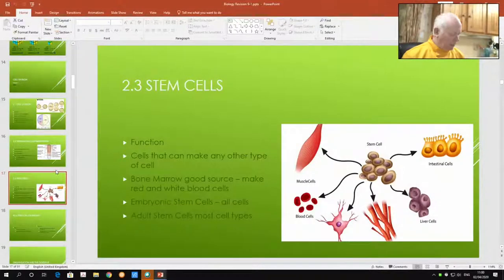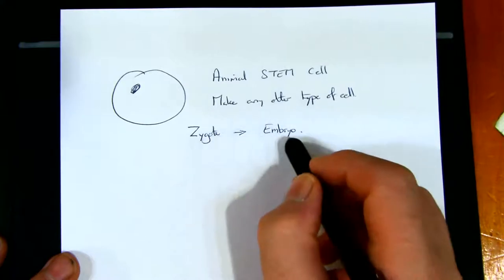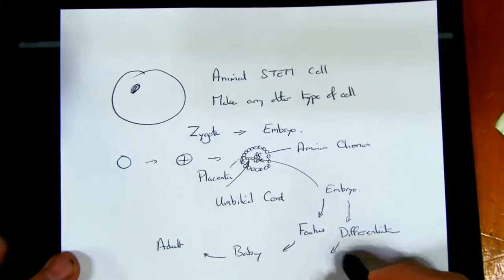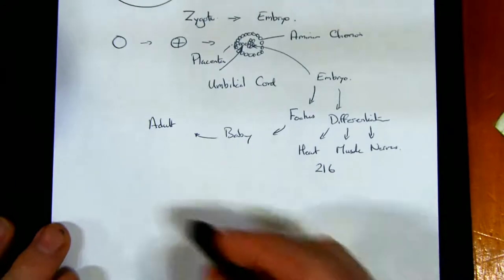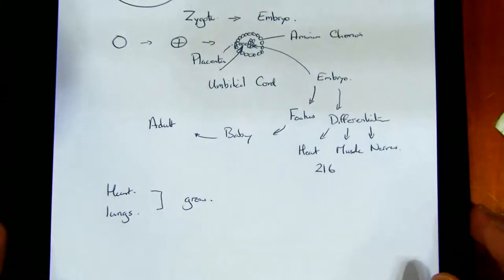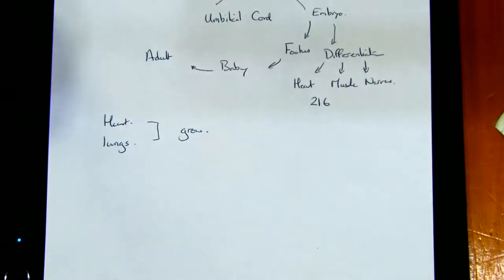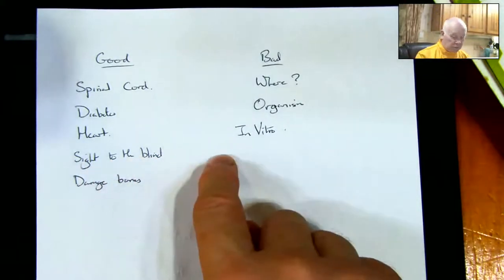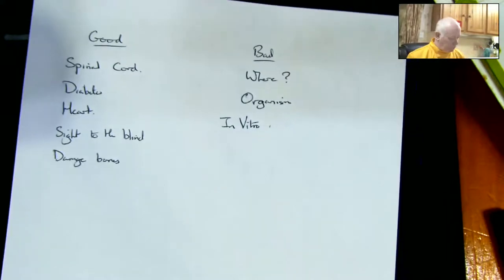GCSE AQA Biology Topic By Topic | Stem Cells and Digestion